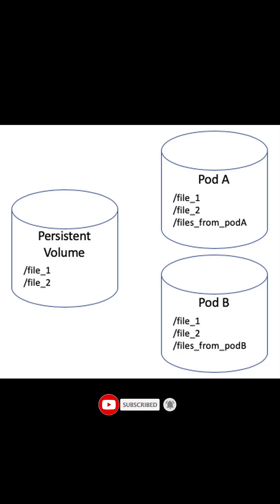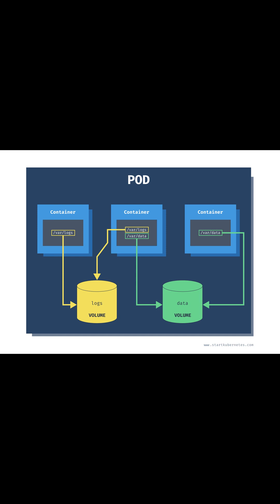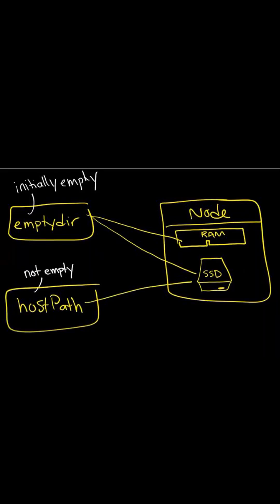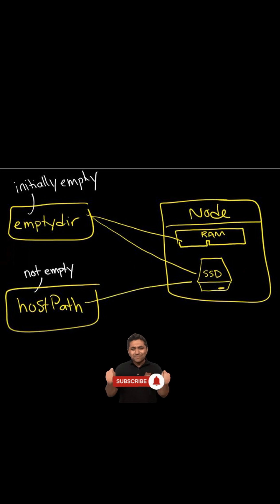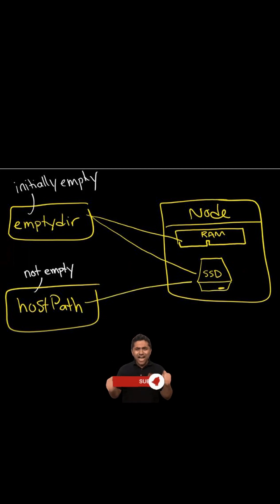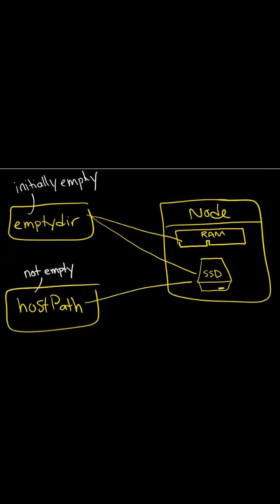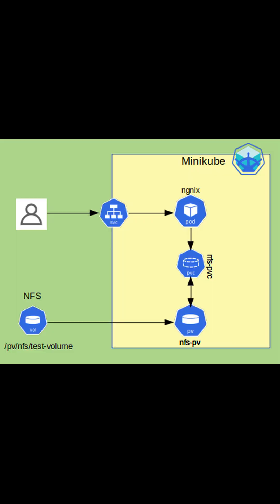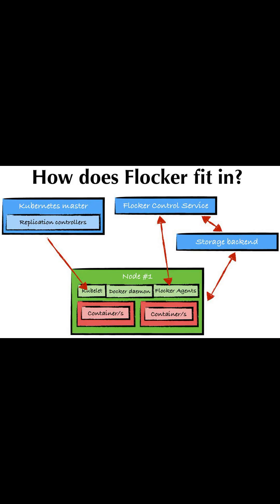Kubernetes Volumes Tutorial for Devops Beginners and Students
In Kubernetes, volume is like a directory which is accessible to the containers in a pod. We have different types of volumes in Kubernetes. The concept of volume was present with the Docker. Docker provides volume drivers, but the functionality is limited.  Kubernetes supports many types of volumes. A Pod can use any number of volume types simultaneously. Ephemeral (short live) volume types have a lifetime of a pod, but persistent volumes exist beyond the lifetime of a pod. When a pod life comes to an end, Kubernetes destroys ephemeral volumes; but not the persistent volumes.

Kubernetes supports several types of volumes.
1. EmptyDir − It is a type of volume that is created when a Pod is first hosted on a Node. Once the Pod is removed from the node, the data in the emptyDir is erased.
2. HostPath − This type of volume mounts a file or directory from the host node’s filesystem into your pod.
3. AwsElasticBlockStore - the contents of an EBS volume are persisted and the volume is unmounted when the pod is removed.
4. Nfs − The nfs volume allows an existing NFS (Network File System) to be mounted into your pod. The data in nfs volume is not erased when the Pod is removed from the node. The volume is only unmounted.
5. Flocker − It is an open-source clustered container data volume manager. It is used for managing data volumes. A flocker volume allows a Flocker dataset to be mounted into a pod.
6. Glusterfs − Glusterfs is an open-source networked filesystem. A glusterfs volume allows a glusterfs volume to be mounted into your pod.
7. Rbd − An rbd volume allows a Rados Block Device volume to be mounted into your pod. Data remains preserved after the Pod is removed from the node.
8. AzureDiskVolume − An AzureDiskVolume is used to mount a Microsoft Azure Data Disk into a Pod.

Kubernetes is a popular open-source platform for container orchestration. It enables developers to easily build containerized applications and services. Kubernetes also scale, schedule and monitor those containers. Kubernetes automates operational tasks of container management and includes built-in commands for deploying applications, rolling out changes, scaling up and down, monitoring applications, and more. Kubernetes makes it easier to manage your containerized applications.
To build an application you need to build a bunch of containers and then use Kubernetes to manage those containers. Kubernetes is a system that manages containers i.e., containerized applications where a container could be explained as a lightweight virtual machine.

Major advantages of Kubernetes are as follow
1. Kubernetes Automates Container orchestration
2. Automatic Scaling Up and Down.
3. Strong Open-Source Communities.
4. Cost Efficiencies and Savings.
5. Ability to Run Anywhere.
6. Multi-Cloud Possibilities.
7. Improve Developer Productivity.